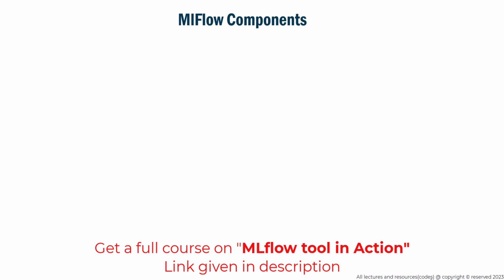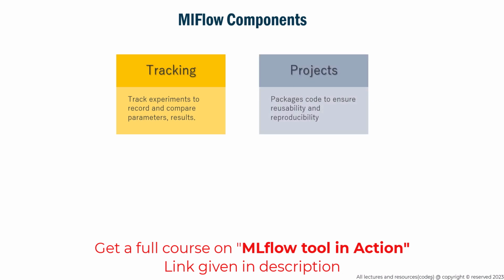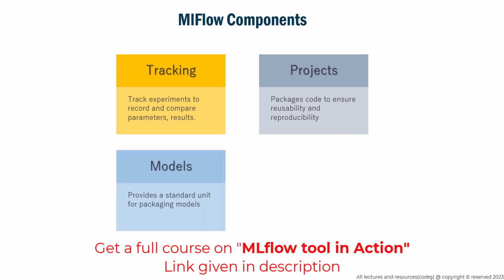What is MLflow | Introduction to MLflow and its 4 Components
What's included in this MLflow course ?

- Understand MLOps basics, limitations of traditional ML lifecycles, how MLOps overcomes those limitations.

- Complete MLflow concepts explained from Scratch to Real-Time implementation.

- Learn in practical the 4 core components of MLflow - Tracking, Model, Project, and Registry.

- Various logging functions in MLflow for precise tracking and recording of experiments, runs, artifacts, parameters, code, metrics, and more.

- Learn to handle customized models using Python in MLflow.

- Learn to interact with MLflow using MLflow library, UI, MLflow Client and CLI commands.

- Learn Best practices and Optimization techniques to follow in Real-Time MLOps/MLflow Projects.